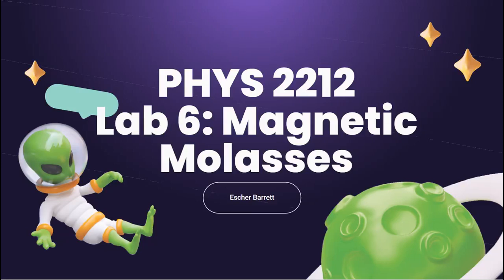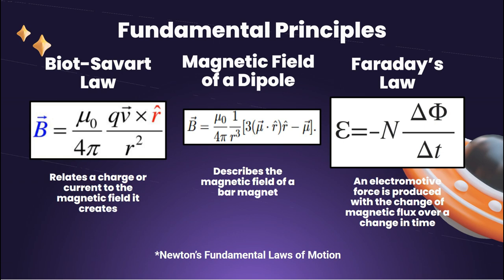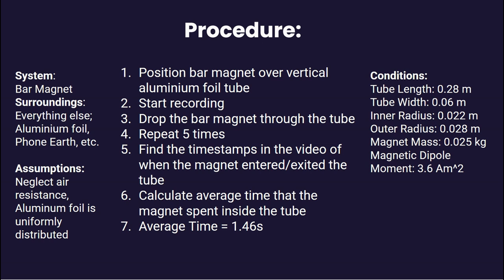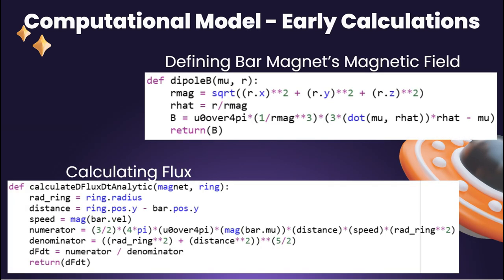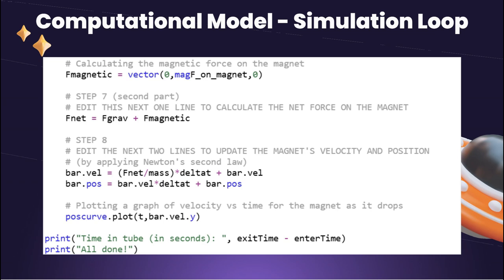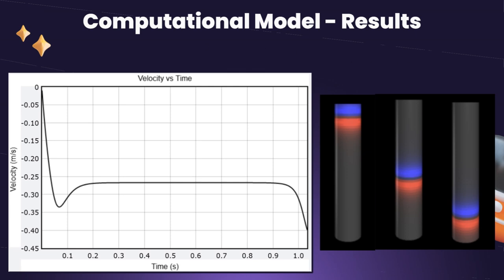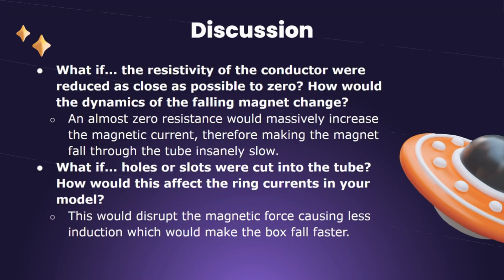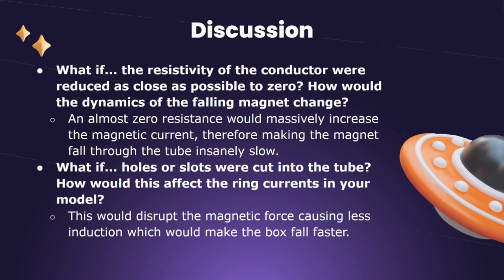PHYS 2212 Lab 6